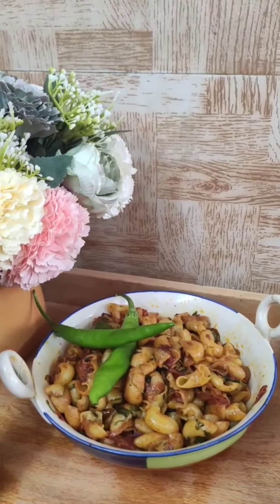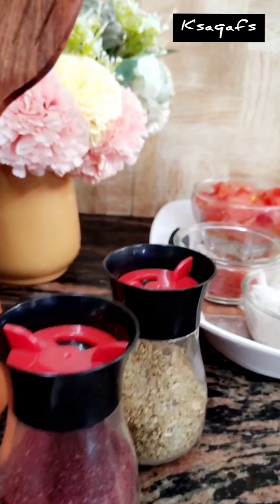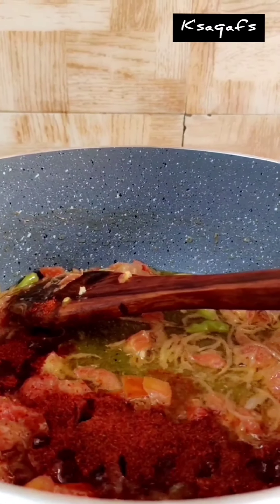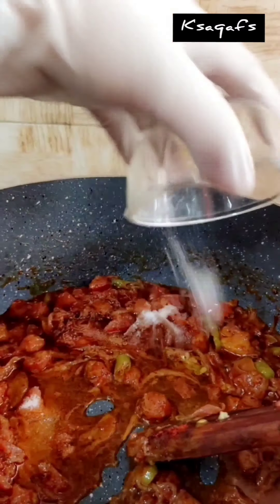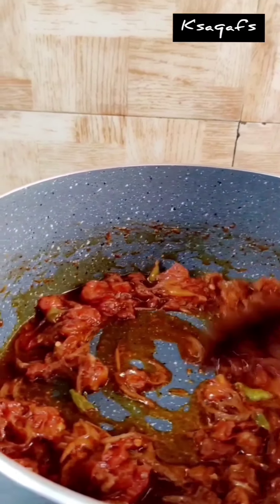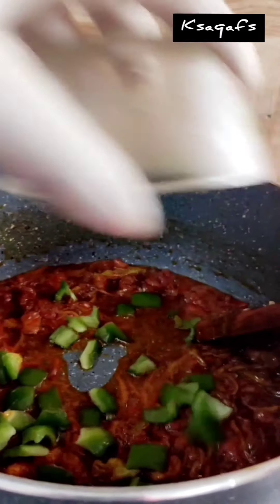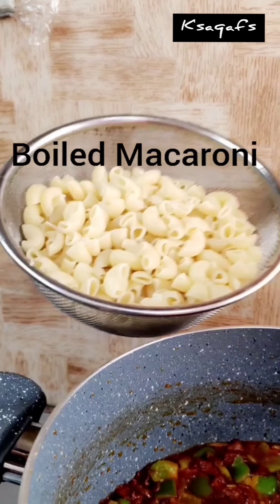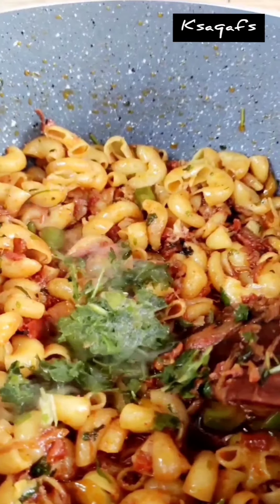street style macaroni | how to make street style macaroni.